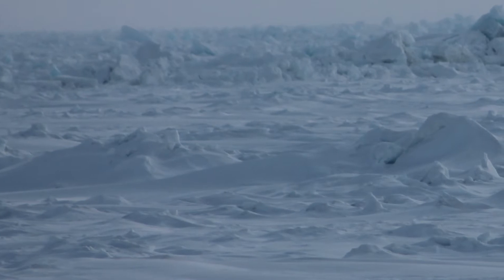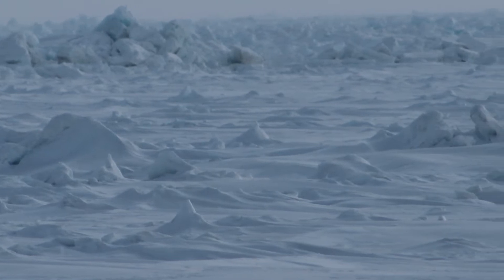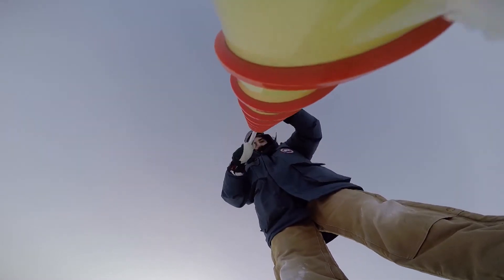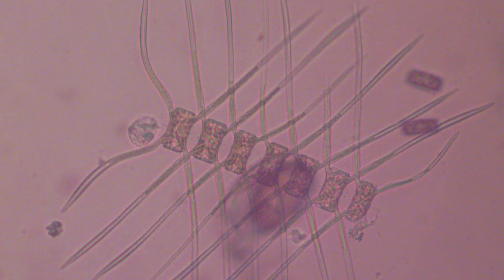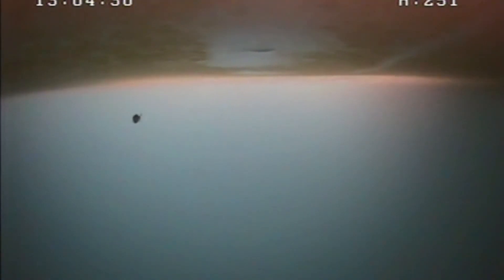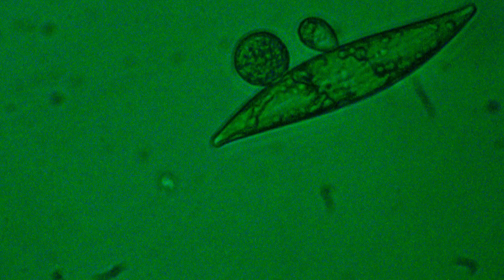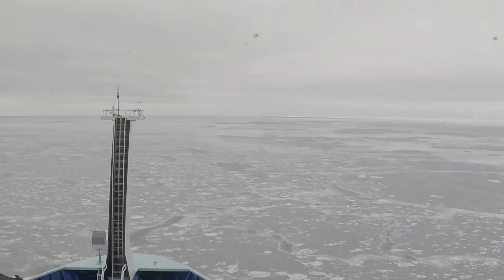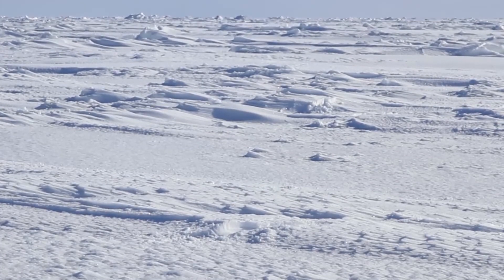Arctic Science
Short film detailing some work in the Arctic made during the Science Film Training workshop.